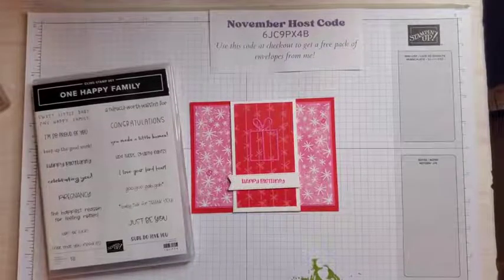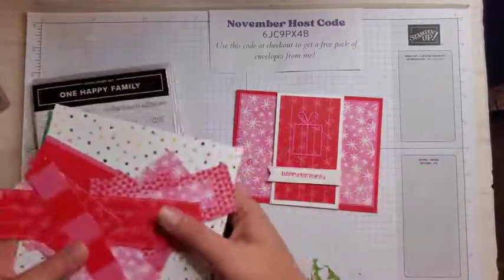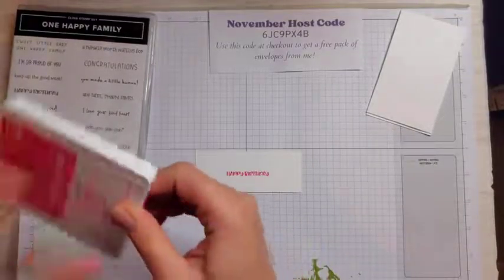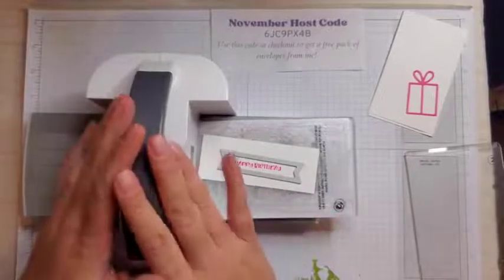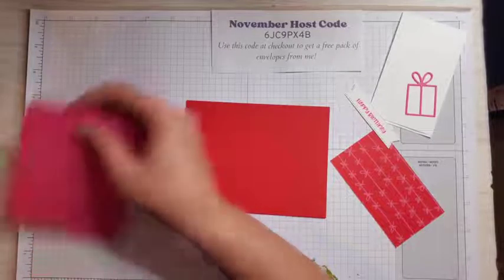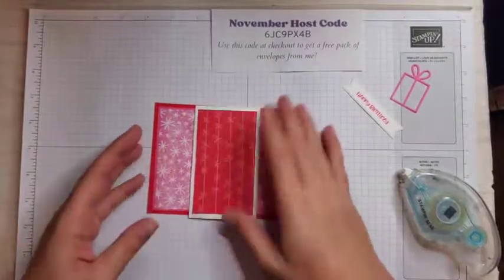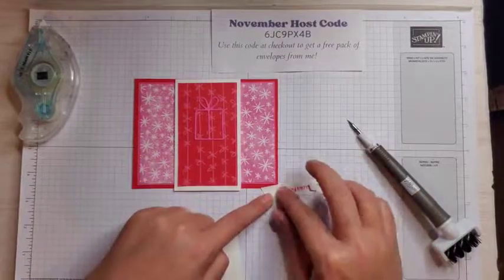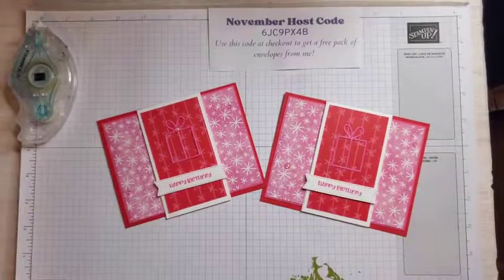Make A Quick Fun Fold Card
Fun fold cards are some of my favorites to make! In this video, I'll be showing you how to make a fun fold birthday card using the exclusive Celebrate Everything Designer Series Paper from Stampin' Up! This Paper is only available as to a host who has $150 or more in orders or on a single $150 order.

Supplies
• Celebrate Everything 12" X 12" (30.5 X 30.5 Cm) Designer Series Paper [159913] $18.00